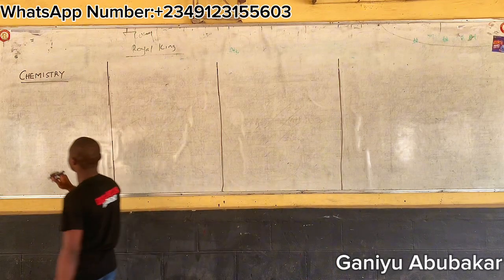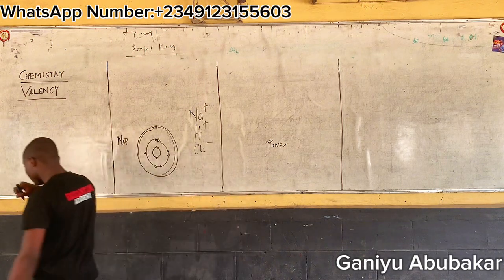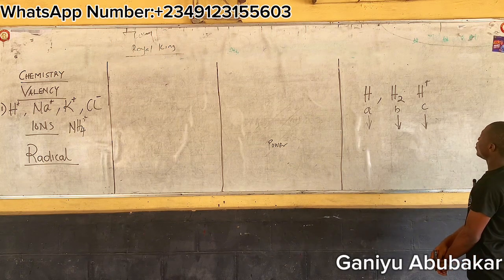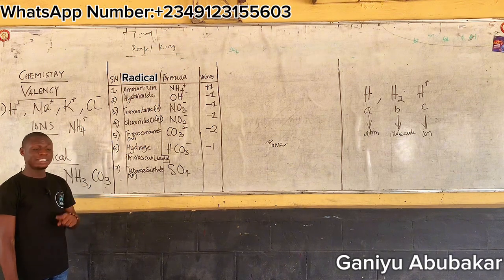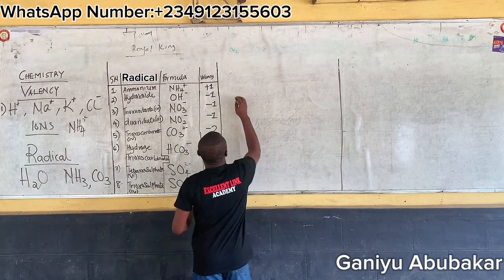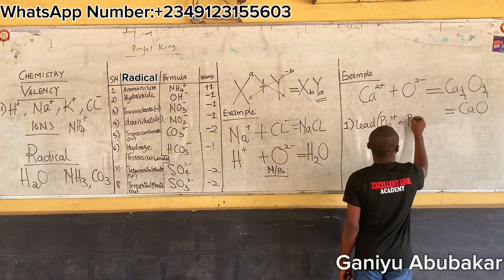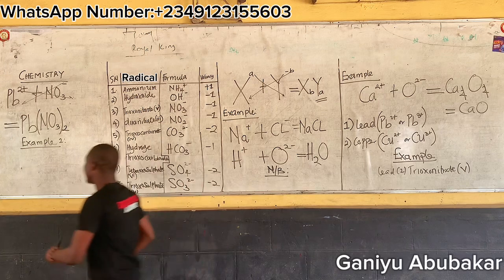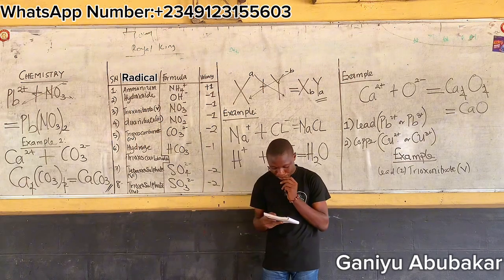Chemical Nomenclature and Valency - How to Name Chemical Compounds Step-by-Step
In this chemistry tutorial, we break down the foundational concepts of chemical nomenclature, valency, and polyatomic ions (radicals) using clear, step-by-step explanations. You will learn the exact rules used to determine the valence of an element, identify common polyatomic radicals, and cross-multiply valencies to write correct chemical formulas. We guide you through the systemic process of naming ionic and covalent compounds, showing you exactly how to apply prefixes and suffixes cleanly so you can avoid simple writing mistakes on your chemistry exams.

This foundational inorganic chemistry lesson directly corresponds with international secondary and higher education science benchmarks, making it a perfect review guide for students enrolled in Introductory Chemistry, AP Chemistry, IB Chemistry (SL/HL), UK GCSE/A-Level Chemistry, and College General Chemistry 1. Furthermore, mastering these specific naming rules, valency patterns, and formula derivations offers targeted, high-yield practice for students preparing for regional syllabus examinations, including JAMB Chemistry, WAEC, JUPEB, and Post-UTME University Chemistry classes.